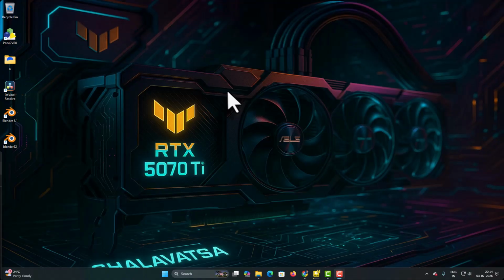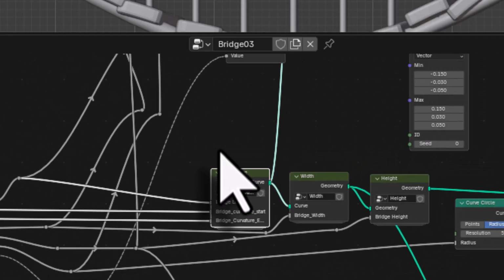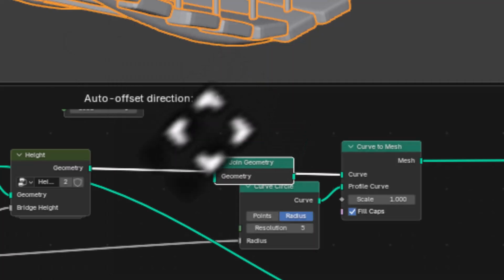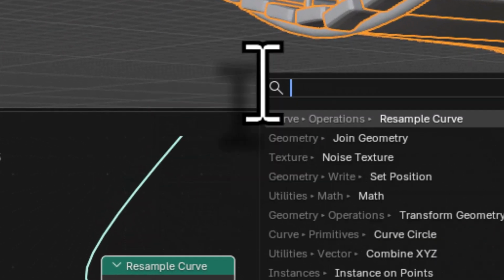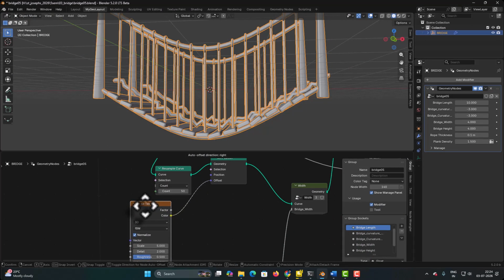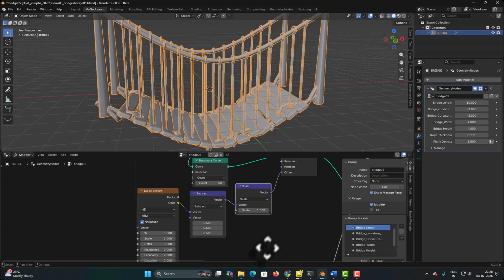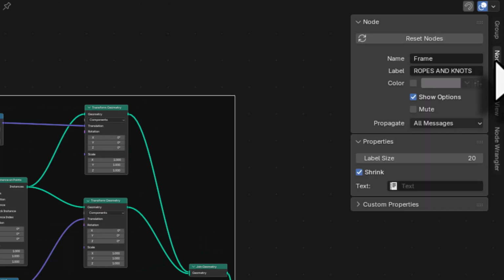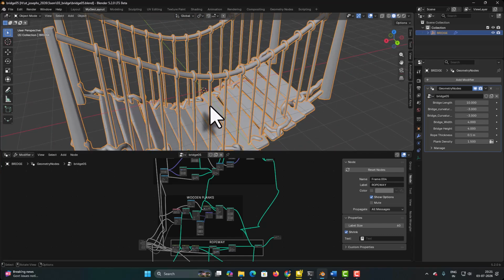05 Creating Lower Zigzag Ropes and Organizing the Node Tree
0:00 Introduction to Lower Zigzag Rope Pattern
3:28 Opening Blender 5.2 and Loading Bridge 4
4:58 Reusing the Original Rope Curve
5:21 Saving as Bridge 05 and Duplicating Node Setup
6:25 Duplicating Width Setup for Both Sides
7:49 Adding Resample Curve for Zigzag Points
8:34 Using Set Position to Deform the Rope
9:12 Adding Noise Texture for Random Zigzag Shape
10:03 Centering Noise from -0.5 to 0.5
11:18 Switching to 4D Noise and Adjusting W Value
12:00 Using Position Input for Better Noise Control
13:50 Framing Wooden Planks Section
14:42 Framing Main Rope Way Section
15:00 Saving and Next Session Preview

In this fifth part of the Procedural Rope Bridge series, we continue building our parametric bridge in Blender 5.2 using Geometry Nodes.

In the previous parts, we created the main rope structure, added rope thickness, built support pillars, created procedural wooden planks, and added vertical ropes with upper knot details. In this session, we add another important handcrafted detail to the bridge: the lower zigzag rope pattern around the wooden planks.

This zigzag rope detail helps create the illusion that the vertical ropes are tied around the lower bridge structure, making the bridge look more natural, handmade, and believable.

We begin by reusing the original rope curve from the bridge system and creating a new lower rope branch. Since the zigzag detail should appear only near the bottom of the bridge, we bypass the height setup and use the width system to place the rope detail on both sides.

Then we use Resample Curve to create enough points for the zigzag shape, Set Position to deform the curve, and Noise Texture to generate an irregular rope pattern. We also use Vector Math to center the noise movement, scale the distortion, and control the strength of the zigzag effect.

To refine the pattern further, we switch to 4D Noise, adjust the W value, use Position input for better control, and increase the curve count to create a denser lower rope detail.

Finally, we organize the full Geometry Nodes setup using labelled frames such as Ropes and Knots, Wooden Planks, Pillars, Lower Rope Zigzag, and Rope Way. This makes the node tree cleaner, easier to understand, and ready for the next stage of the course.

By the end of this video, the procedural rope bridge will have a richer handmade look with lower zigzag rope details and a clean, well-organized node structure.

What you will learn in this video:

* How to continue from the Bridge 4 file
* How to reuse the original rope curve for new details
* How to create lower zigzag rope patterns
* How to bypass bridge height for bottom-only details
* How to use width controls for both-side placement
* How to use Resample Curve for zigzag points
* How to deform curves using Set Position
* How to create irregular rope movement using Noise Texture
* How to center noise using Vector Math
* How to scale zigzag distortion
* How to use 4D Noise and W value
* How to organize a large Geometry Nodes setup using frames

This is Part 05 of the Blender 5.2 Geometry Nodes rope bridge series. In the next part, we will start adding materials to the rope bridge to improve its final look and realism.